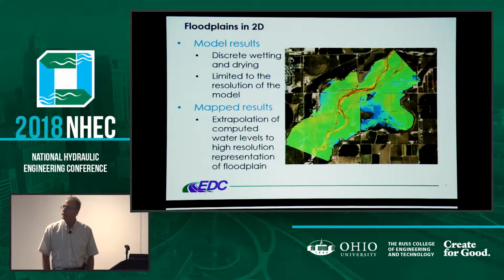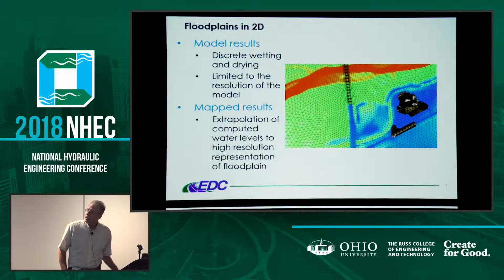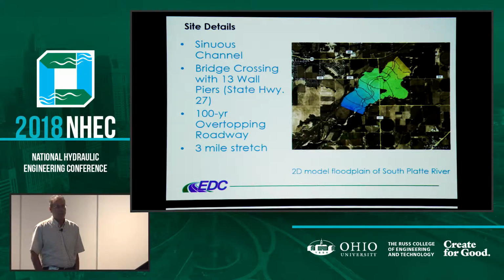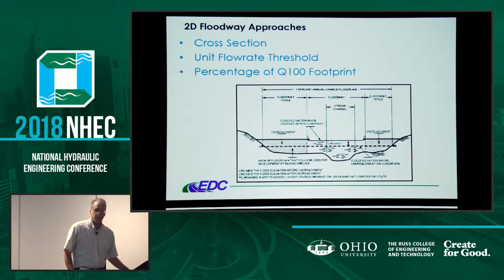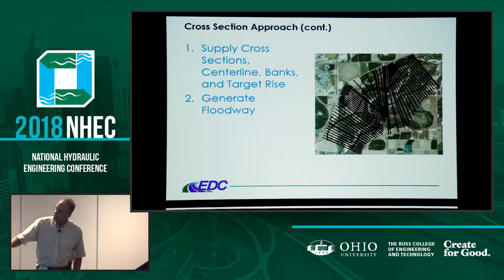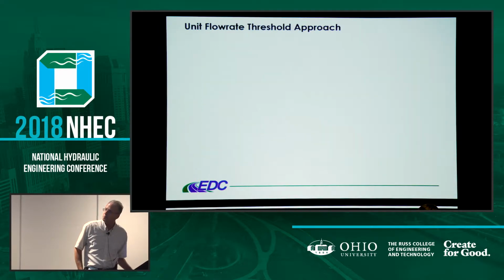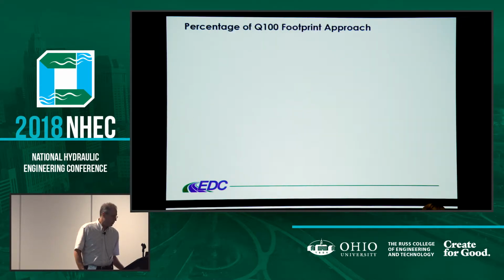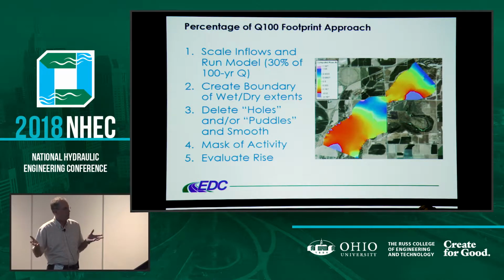Scott Hogan - New Methods for Floodplain and Floodways Determination Using 2D Models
2018 NHEC - NATIONAL HYDRAULIC ENGINEERING CONFERENCE

TITLE:
New Methods for Floodplain and Floodways Determination Using 2D Models

AUTHORS:
Scott Hogan, Federal Highway Administration and Alan Zundel

ABSTRACT:
The proposed presentation would include a short overview of the BridgeWatch web-based platform including some statistics on how many structures nationally are monitored using the system, updates since last presented to the hydraulic engineering community, and customizations made for individual state agencies.
Several State DOT clients have expressed interest in sharing their use of BridgeWatch with the national audience.  Respectively, each state would provide a 5-7 minute overview of how BridgeWatch fits into their bridge safety/ asset management programs.  Iowa DOT’s, Dave Claman would like to share their use of BridgeWatch with monitoring roadway overtopping as part of a Federally funded research project.  The Idaho Transportation Department’s Jake Legler will present how ITD uses BridgeWatch for monitoring spring run-off in mountainous regions of their state.  The Georgia DOT’s Clayton Bennett will present how BridgeWatch was used during their response and recovery from Hurrican Irma.  The Illinois DOT’s David Thompson will present how Illinois is using BridgeWatch forms feature to maintain and update their statewide Plans of Actions (POAs).  Tennessee DOTs Wesley Peck will present how TDOT averted potential disaster when BridgeWatch alerted regional engineers to inspect and close a bridge during a major flood event.  The Connecticut DOTs Mike Hogan will discuss how BridgeWatch is being used to monitor scour devices on the historic Mystic River bridge and share a success story where BridgeWatch alerted engineers to a state bridge that later failed due to scour.  These last two are excellent success stories where engineers used their scour related thresholds and plans of action to protect the traveling public.
BridgeWatch is configured by each State DOT to identify the occurrence of environmental hazards and collect relevant structure information, several sources of real-time meteorological data, hydrologic data, seismologic data and any monitoring device data available.

BIOGRAPHY: Scott Hogan
Mr. Hogan has spent his entire 25-year career working in the field of hydraulics and river engineering.  He is currently a Senior Hydraulic Engineer with the FHWA Resource Center in Fort Collins, CO, and has previously served as the Hydraulics Team Lead for the Central Federal Lands Highway Division for 7 years, and 15 years in consulting engineering prior to that.   Mr. Hogan specializes in bridge hydraulic modeling and design, scour analyses, sediment transport, counter measure design, and floodplain analysis. For more than 20 years he has been an instructor for several hydraulics training courses through FHWA National Highway Institute (NHI), including 1D modeling with HEC-RAS, 2D modeling with SRH-2D, Hydraulic Design of Culverts, Hydraulic Bridge Design, and Countermeasure Design.    He has a sincere passion for hydraulic engineering and advancing the state of our practice.